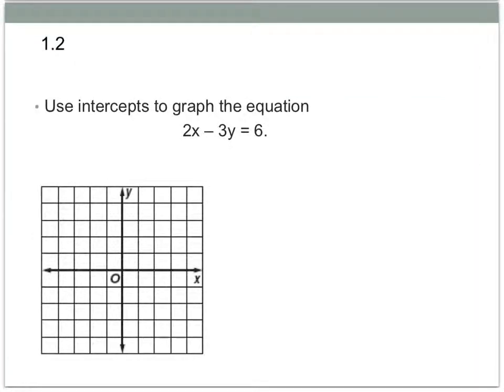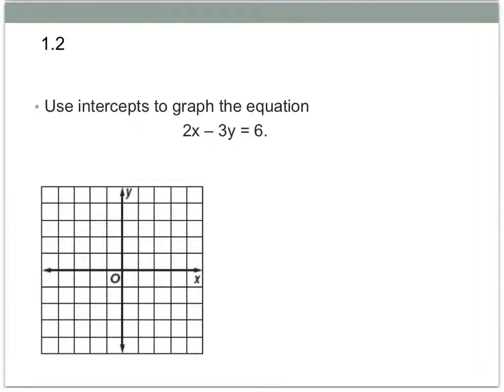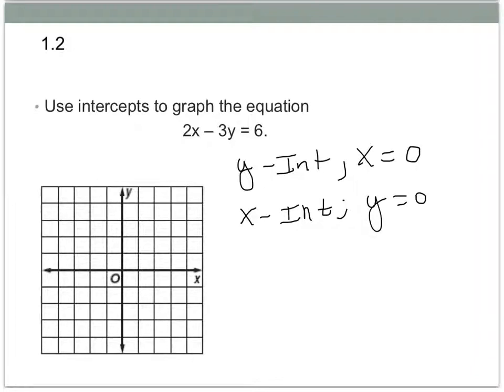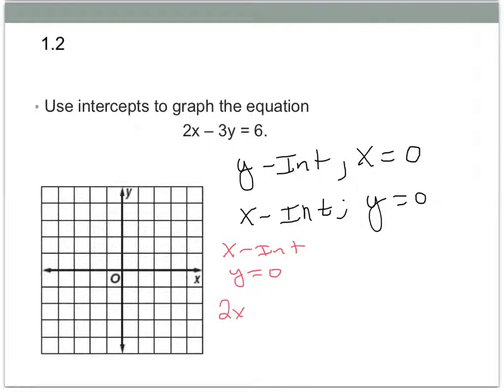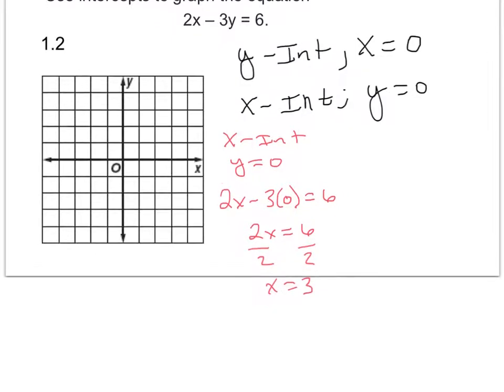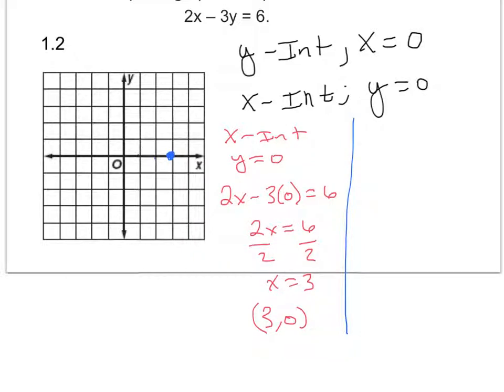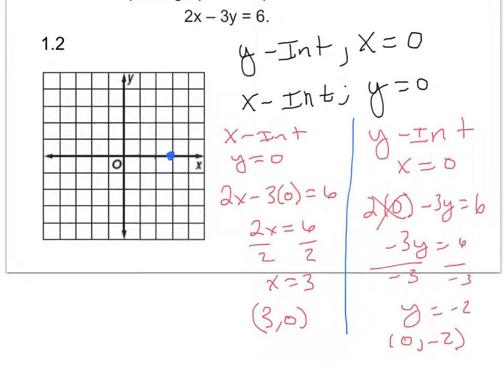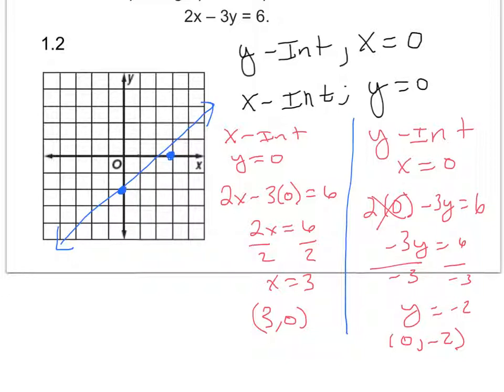1.2 graphing with intercepts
Example of how to graph a line using x and y intercepts